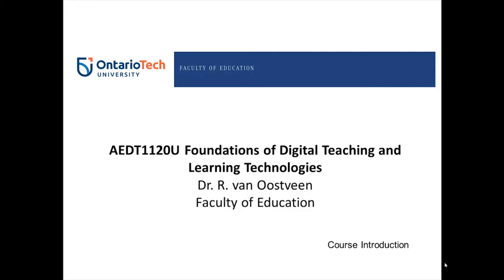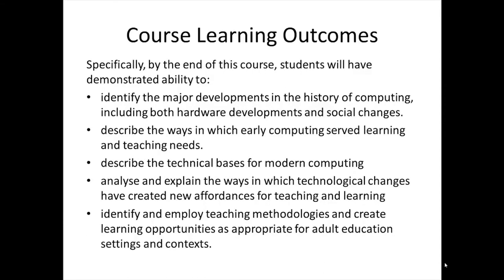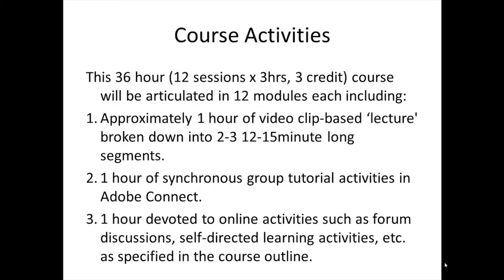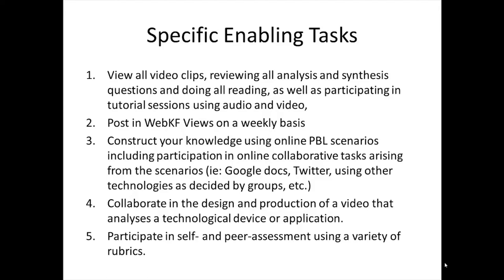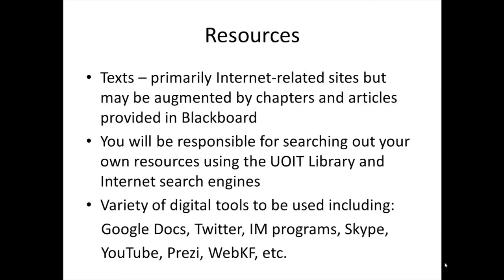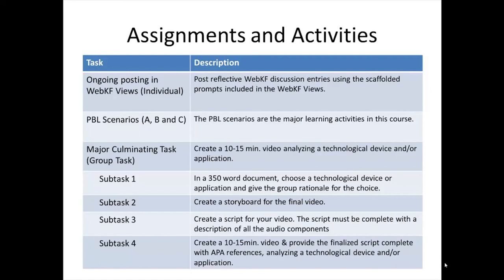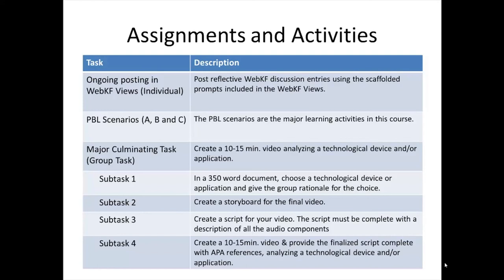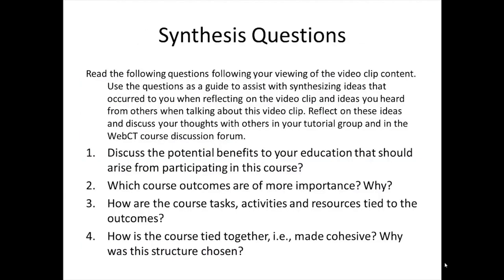1 1 Course Introduction